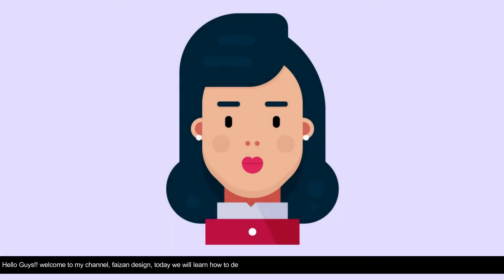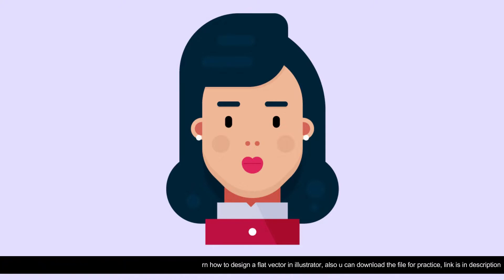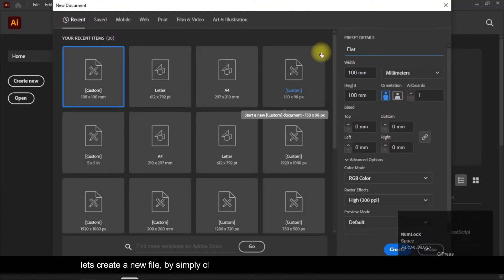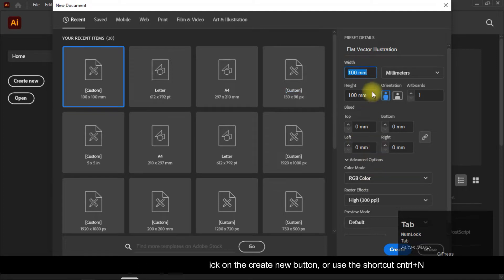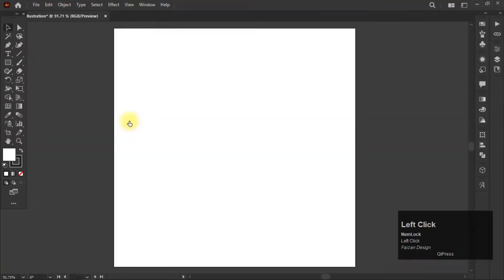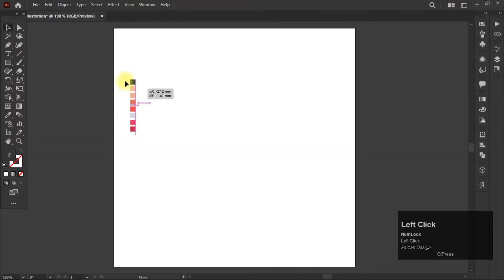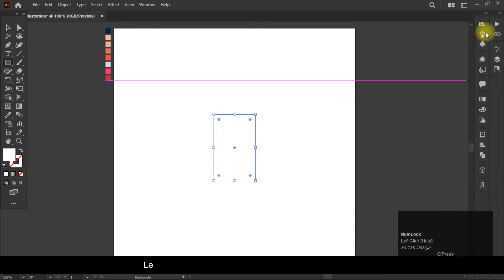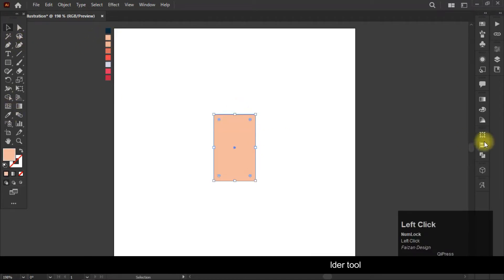How to create a flat Character Illustration in Adobe Illustrator I Illustrator Tutorial I 2D Art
Hey Viewers, In today's video we are going to learn that how to create a flat character  Illustration in Adobe Illustrator I Flat Vector Illustration I  Illustrator Tutorial Step by Step I Illustration in Illustrator